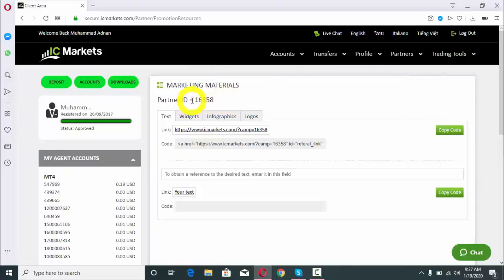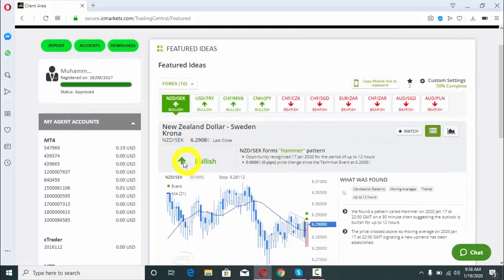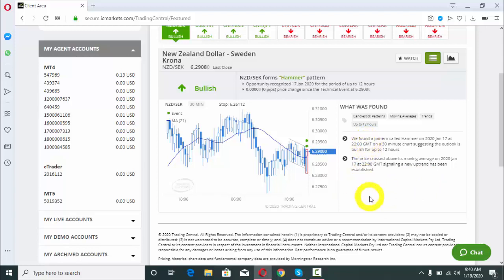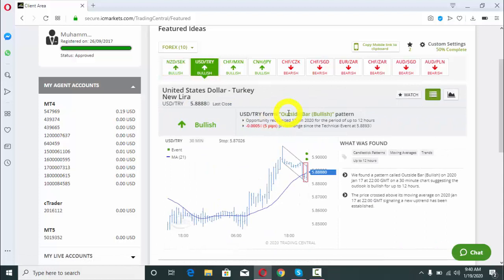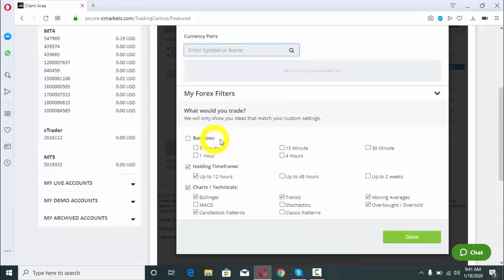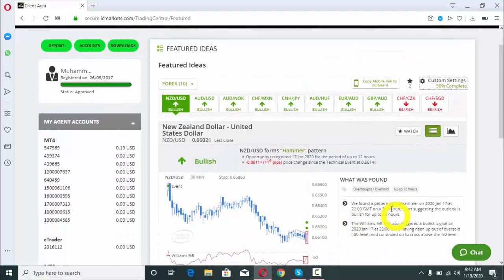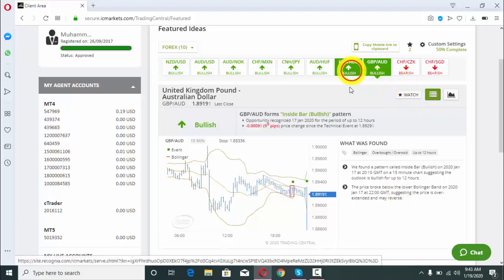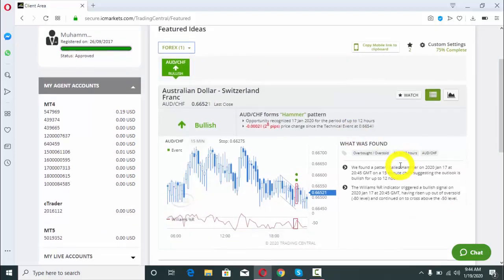FEATURED IDEAS IN TRADING CENTRAL FOR FOREX, GOLD AND STOCKS, BITCOIN ANALYSIS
JOIN BEST BROKERS

BEST BROKER FOR USA Clients

day trading,gbp jpy,live forex trading,london breakout strategy,forex